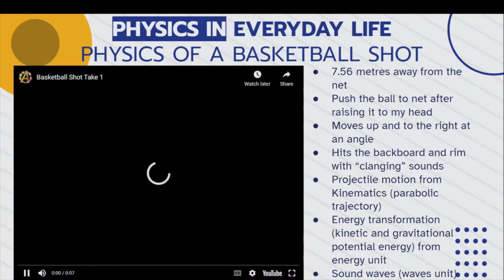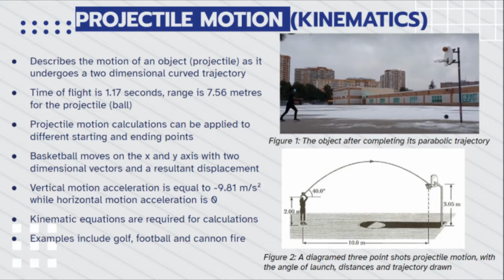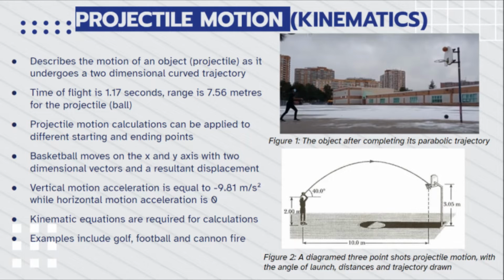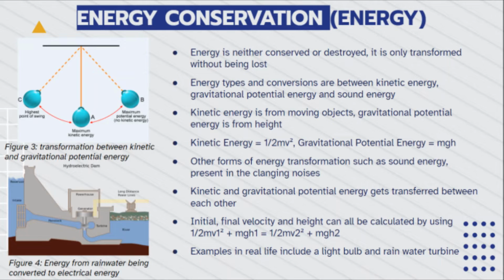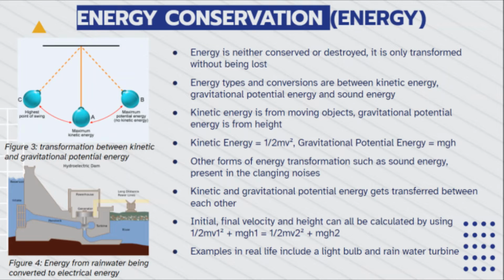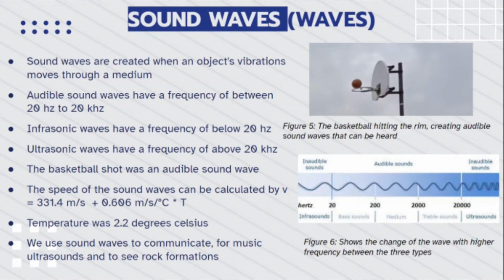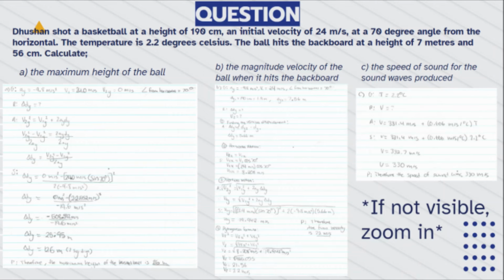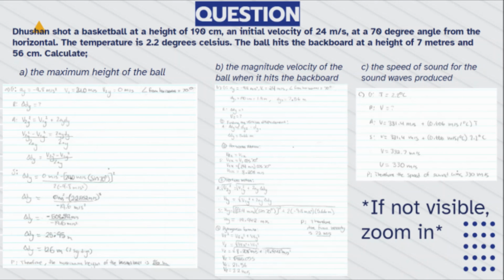Culminating Final Proper